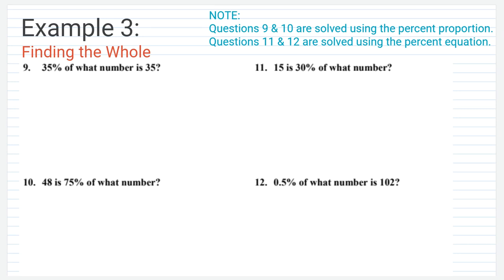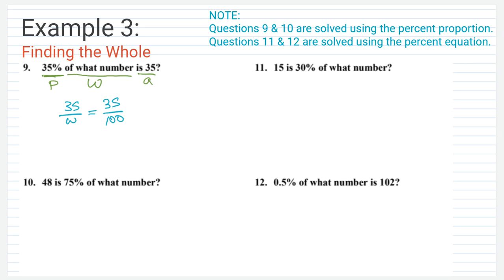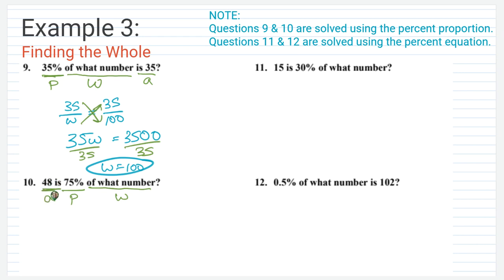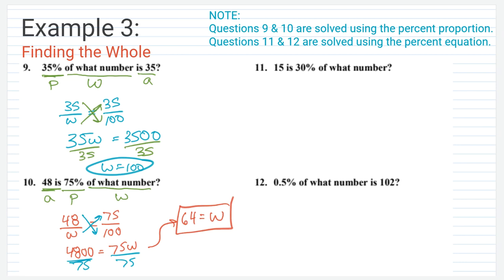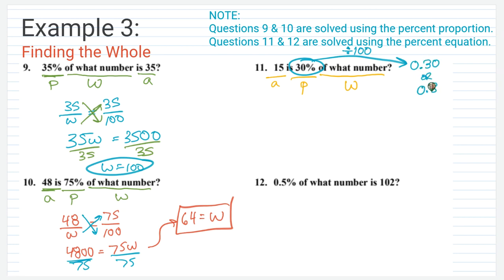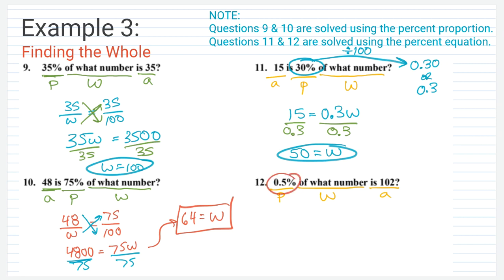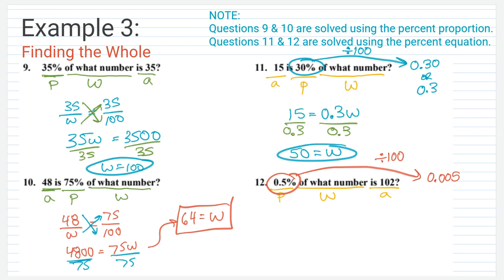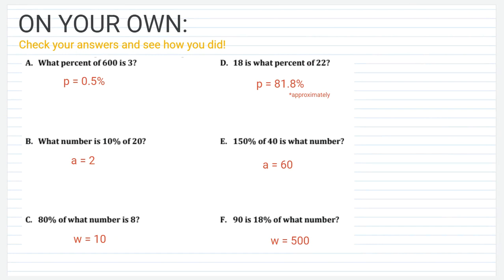Solve Percent Problems, Part 3 (Find the Whole)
In this video, I will go through 4 examples on how to solve percent problems where you are asked to find the whole. I will use both methods (the percent proportion and the percent equation) to solve the problems so that you can see how each of them work! At the end of the video (approx. 7:14), you can try 6 questions on your own and then check your solutions.